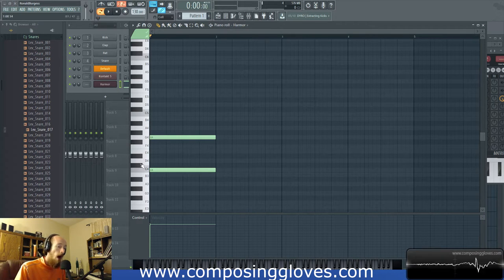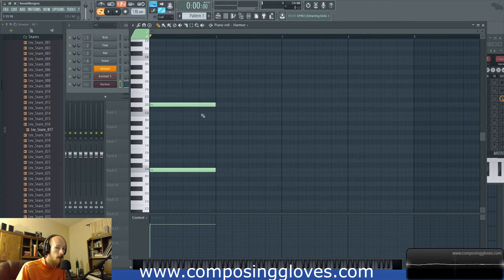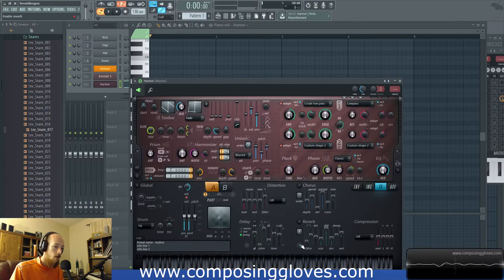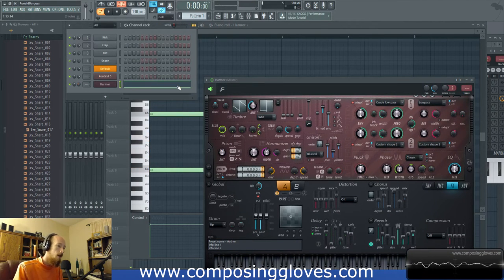Midi Music Theory 22 - Compound Intervals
Compound intervals are easy to understand once you know your basic intervals.